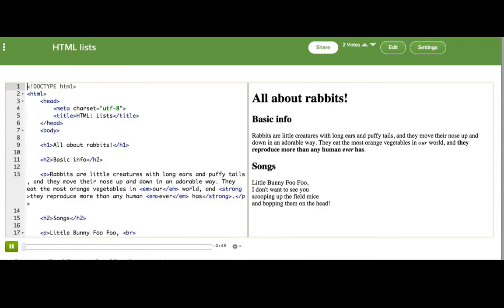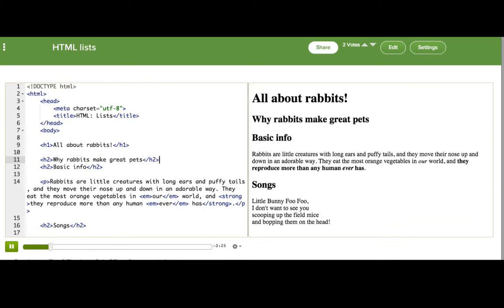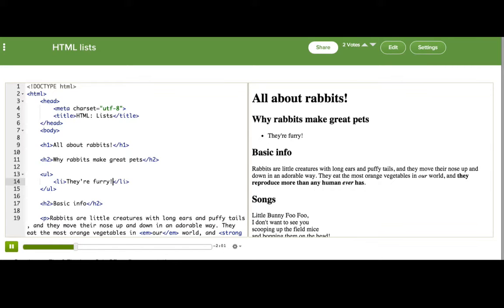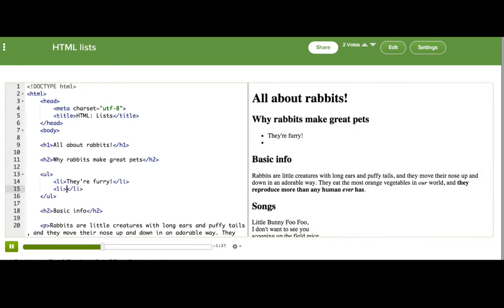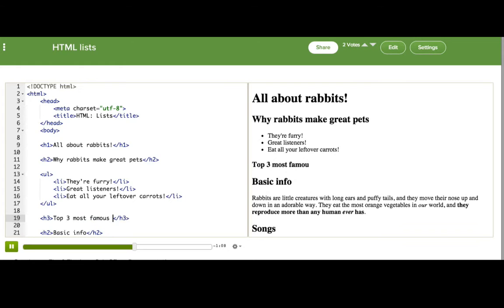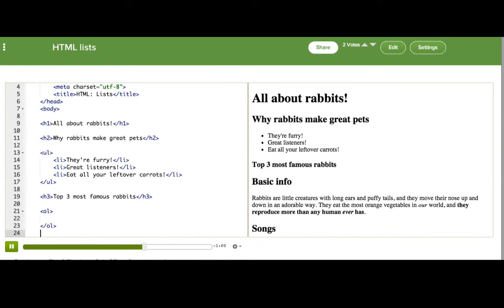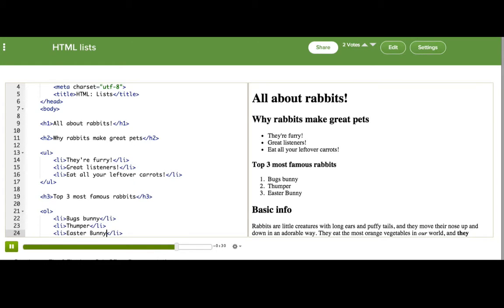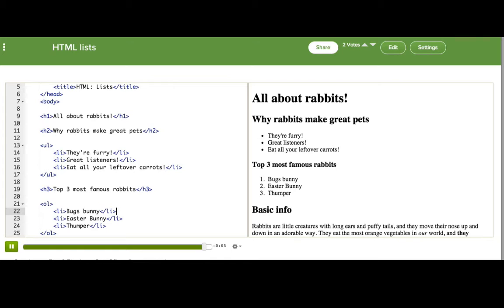HTML5 and CSS3 Tutorial - HTML Lists Верстка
HTML5 CSS3 Tutoria